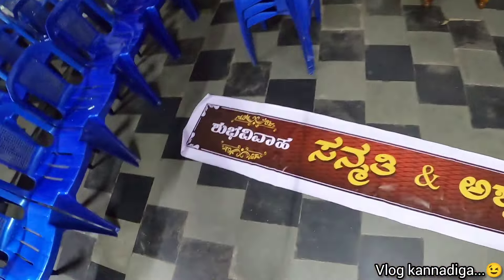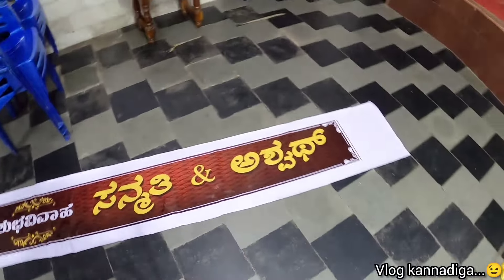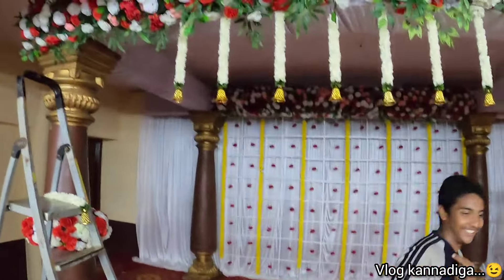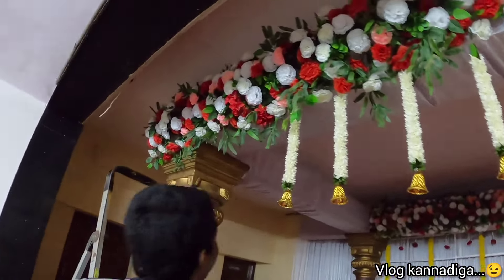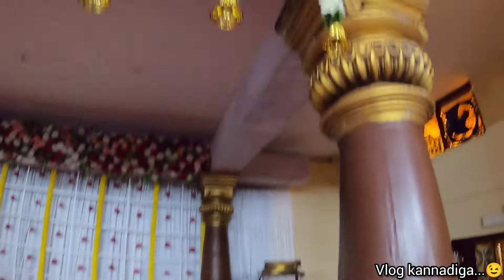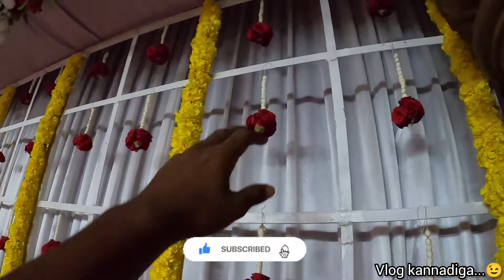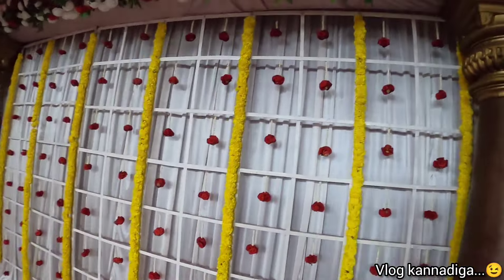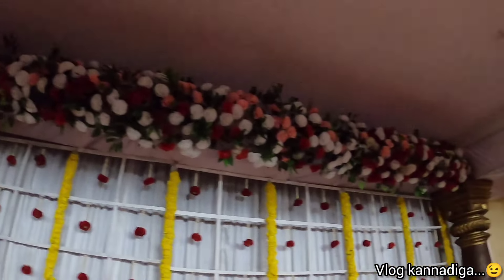ಮದುವೆ decoration ಹೊಸ setup 🥳😉 ಕನ್ನಡದಲ್ಲಿ vlog kannadiga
vlog kannadiga # wedding stage